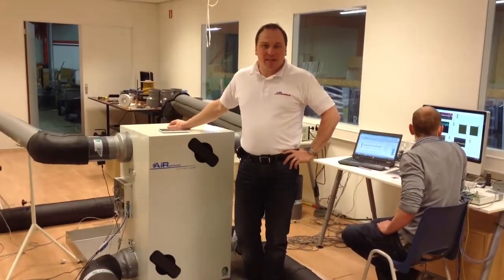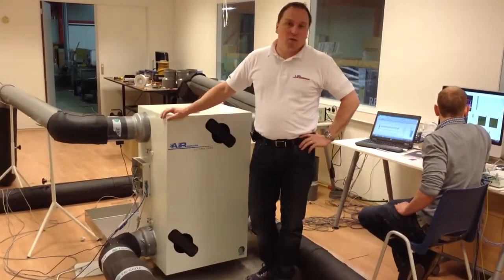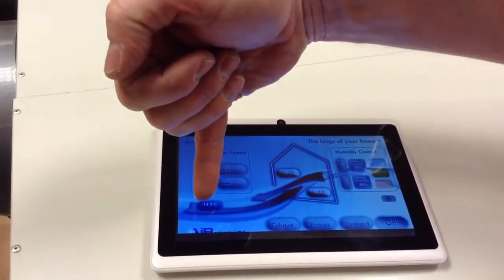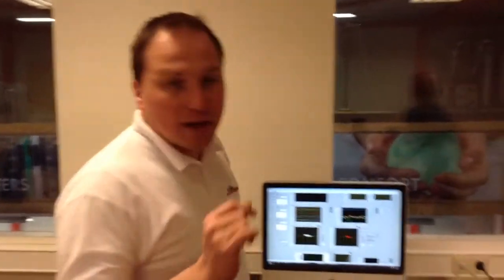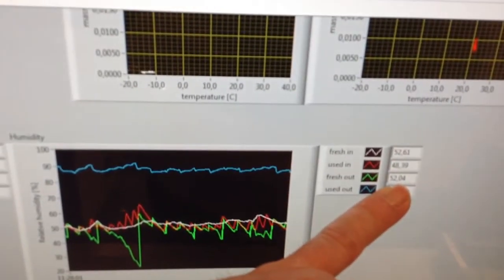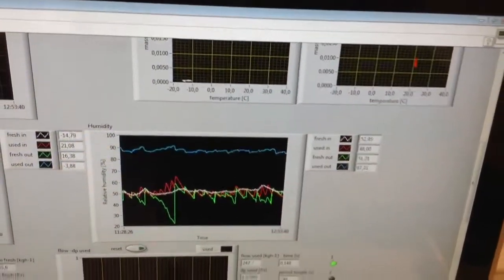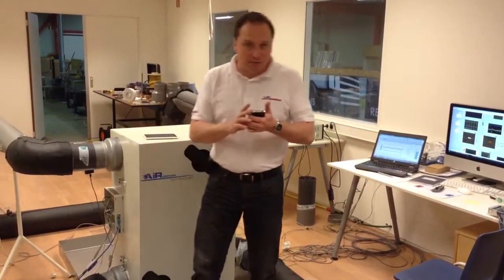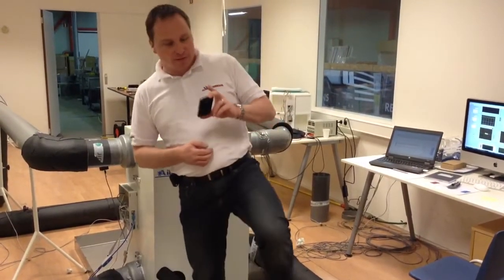Air Pohoda - ERV Ultima 240E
Rigorous testing under harsh conditions of our brand-new unit. We are in Holland testing our brand-new ERV unit. The testing conditions, are set to be exceeding any PHI requirements. PHII certification it's greatly important to us. So we are trying to test this equipment first in independent laboratory and then we will apply for PHI citified products seal.
BTW: The numbers and performance you're seeing on the video are achieved without any preheater!! And the unit will never freeze due to our unique concept of switching the flow direction inside of the heat exchanger.
And of course the ability to control your indoor humidity it's just fantastic.